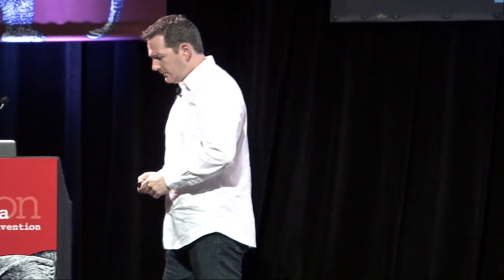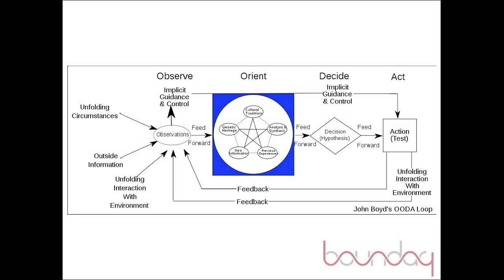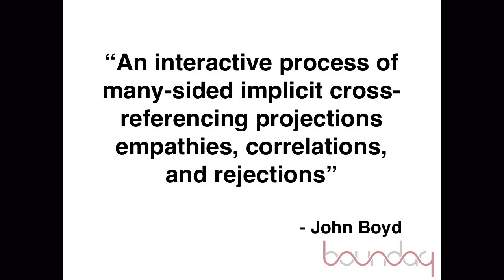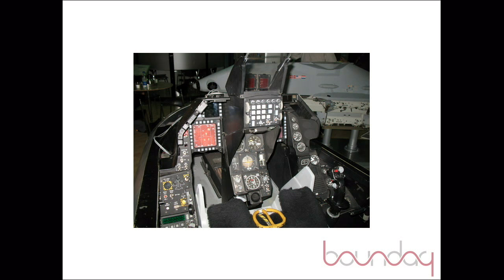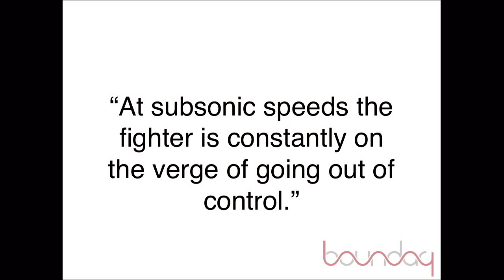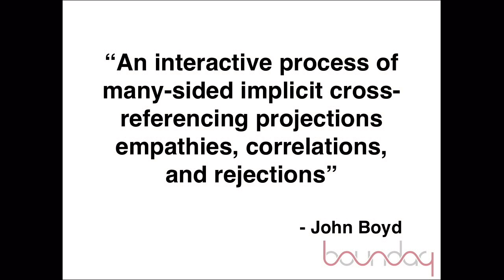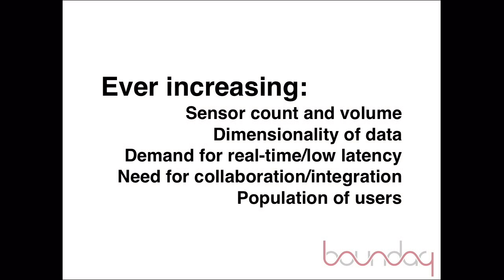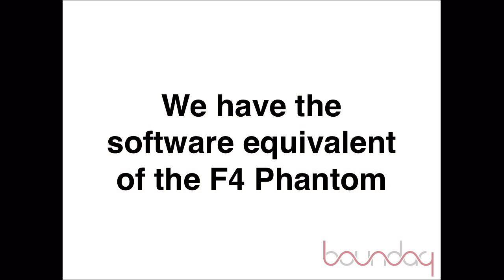O'Reilly OSCON Data 2011: Benjamin Black, "Data Information & Context"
"Data Information & Context"

Benjamin Black

Boundary

Mr. Black most recently cofounded and was CEO of Boundary. He a recognized expert in large-scale technology infrastructure design, implementation,and operation. Previously, he was an engineering director in the ECN group at Microsoft Windows Live, where he helped build one of the largest content delivery networks in the world. As the manager of website engineering at Amazon, he lead the design and implementation of a new, layer 3 network for Amazon's production network. As principal engineer for Amazon infrastructure, he co-authored the first documents on what later became EC2. As senior manager for information security, he owned and successfully delivered Sarbanes-Oxley and PCI DSS compliance for Amazon infrastructure, including the critical payments processing systems. His work in the Internap R&D team resulted in his being awarded 3 patents in Internet routing and traffic optimization. Mr. Black is also co-author on several IETF RFCs on MPLS control protocols and IPv6 network operations.